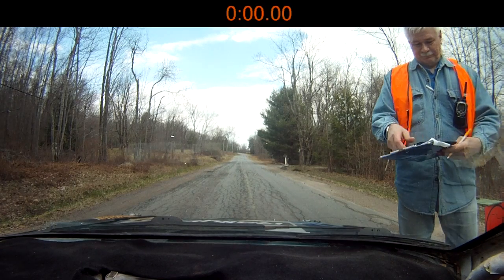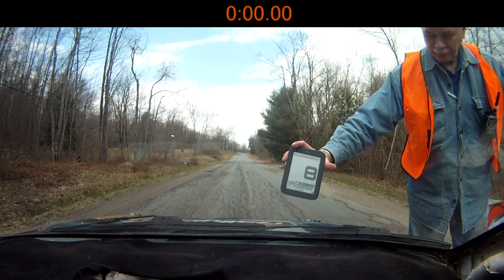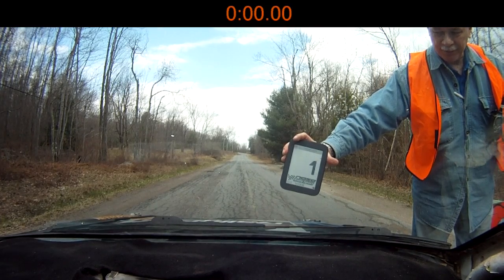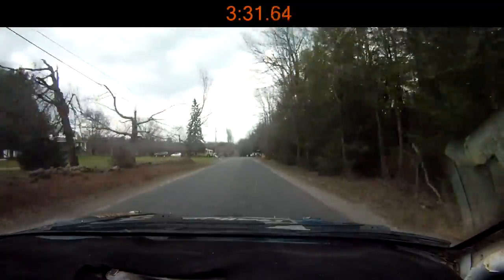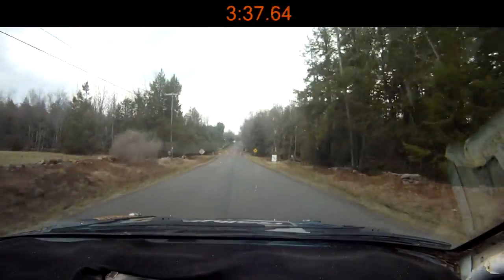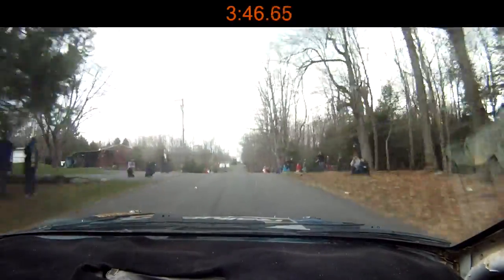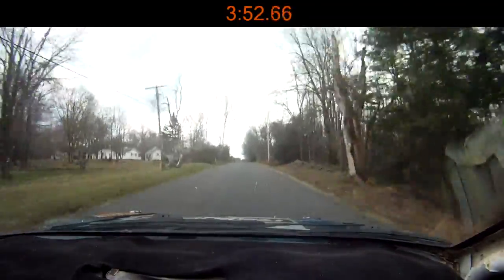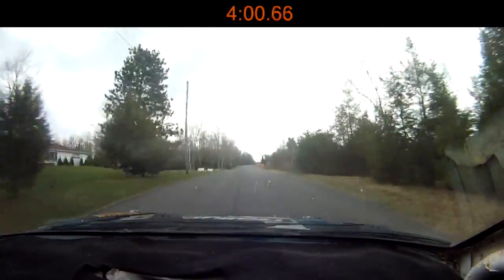ESPR 2014 SS7 - Spears/Harrell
In car from the Brakim Racing Dodge Neon of Scott Spears & Steven Harrell on the final pass of the Fireman's Run stage of the Empire State Performance Rally in Rock Hill, New York.